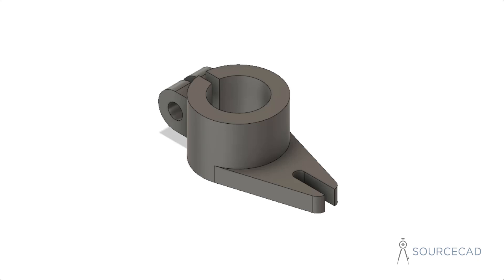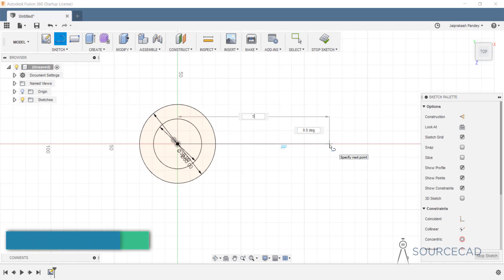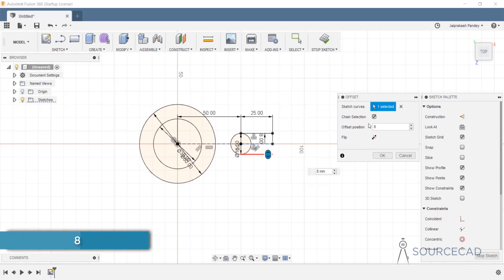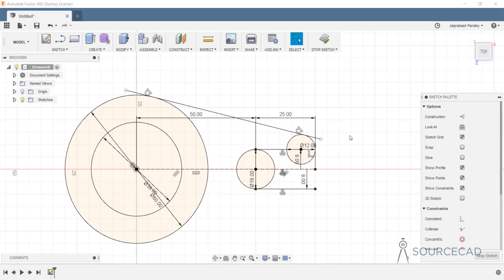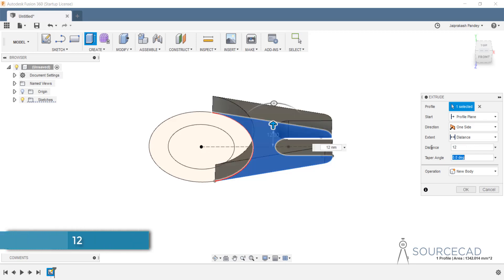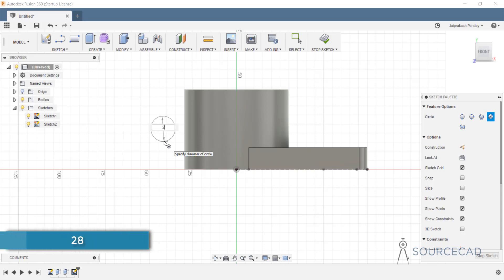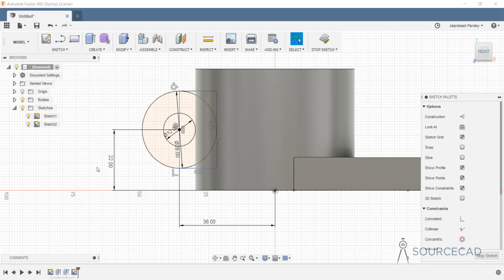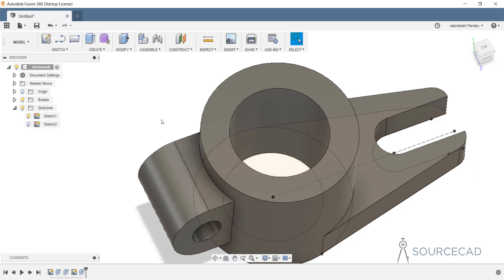Fusion 360 Practice drawing, part modeling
In this video, I have made a simple machine part in Fusion 3D.